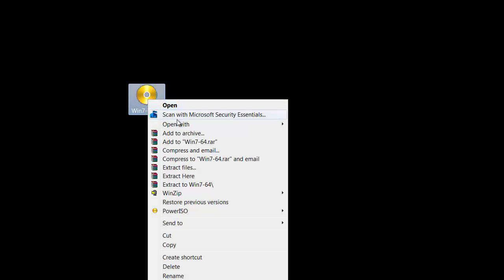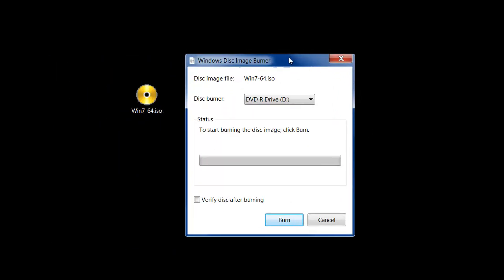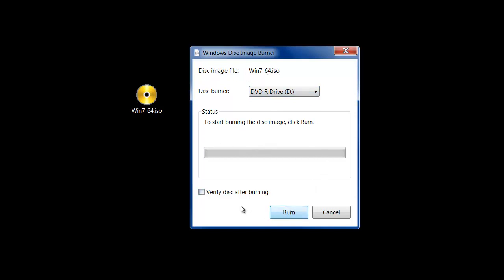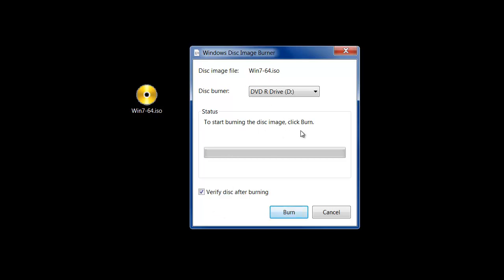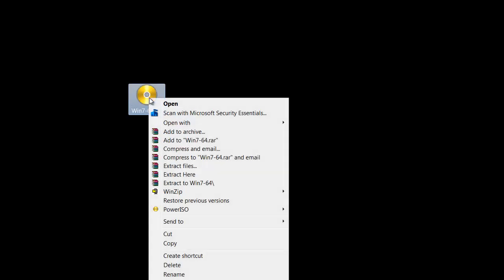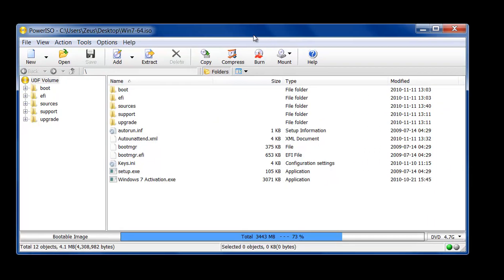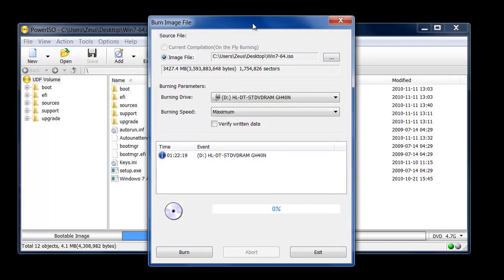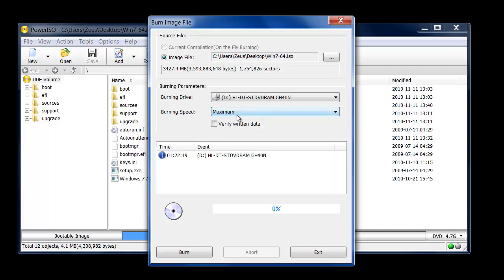How to Burn an ISO image to a DVD on Windows 7 or Windows 8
In this video, I will show you how to burn an ISO image to a DVD disc by using the built-in tools in Windows 7. The process is identical in Windows 8.